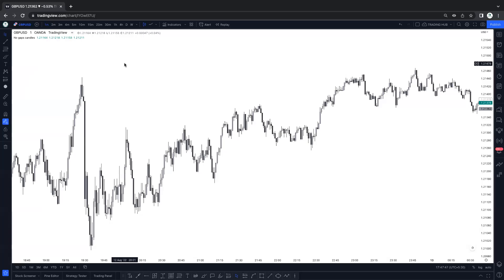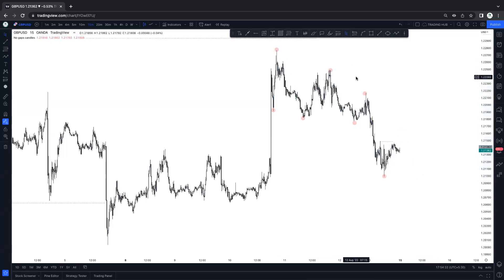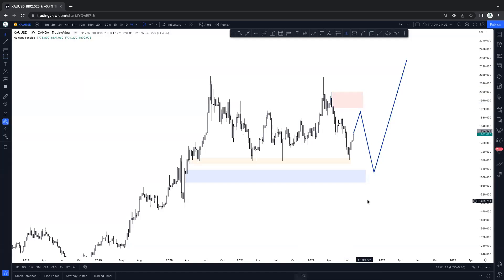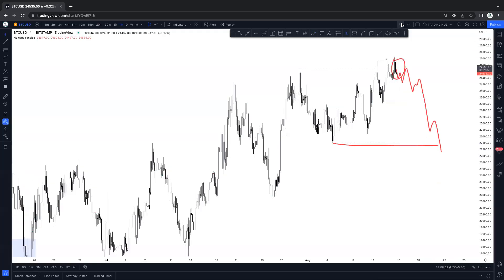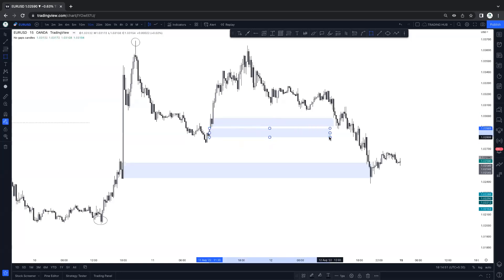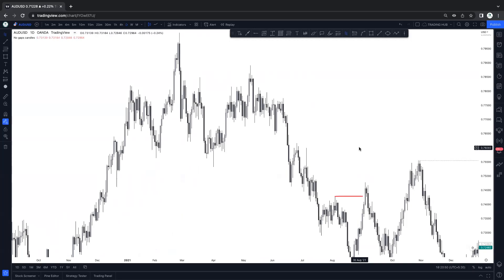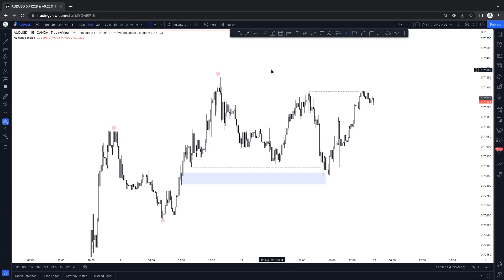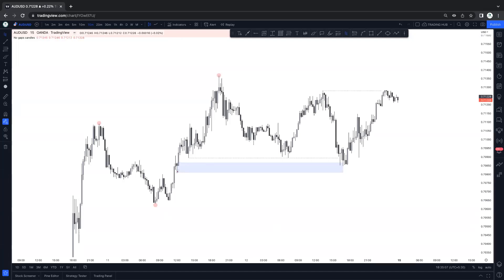Weekly Webinar 🔥 | Trading Hub 2.O